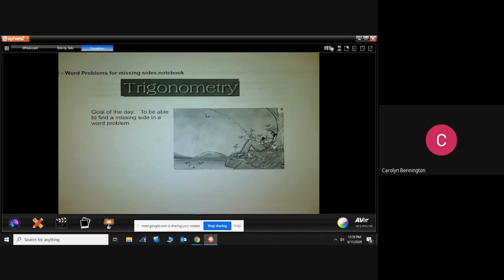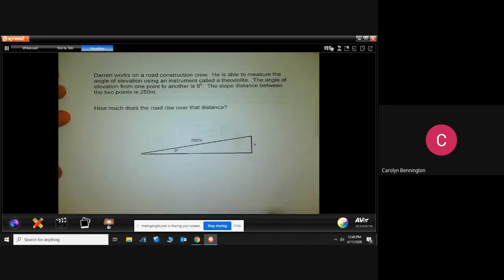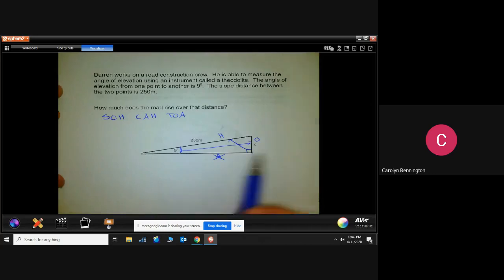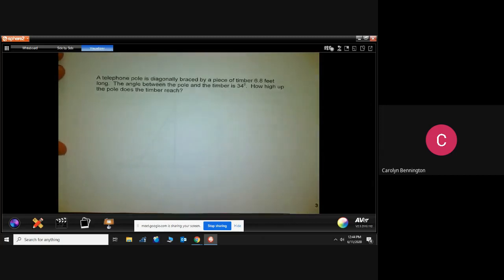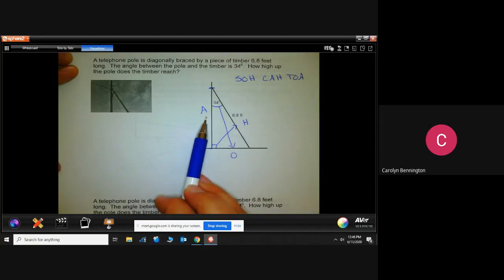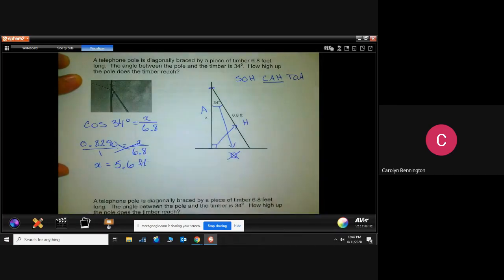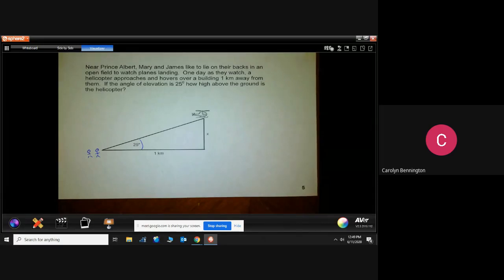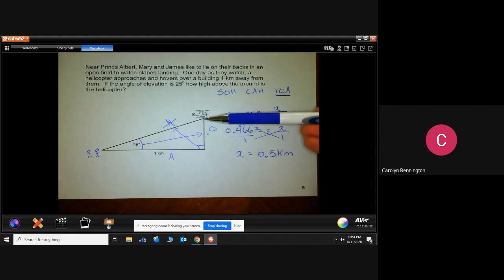10.8 Lesson 4.8 Lesson 4